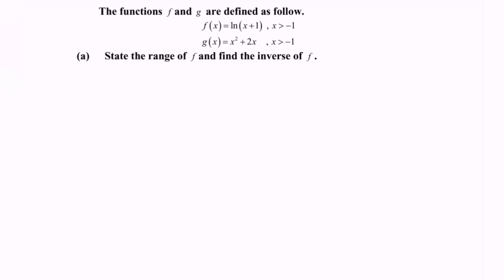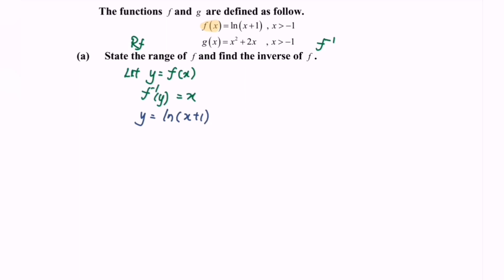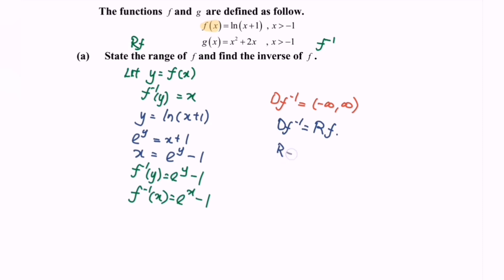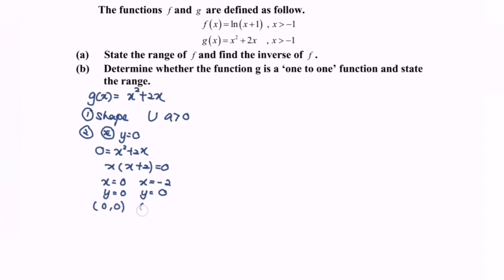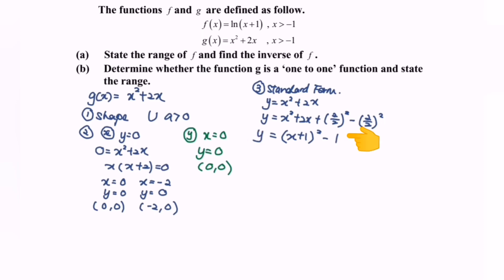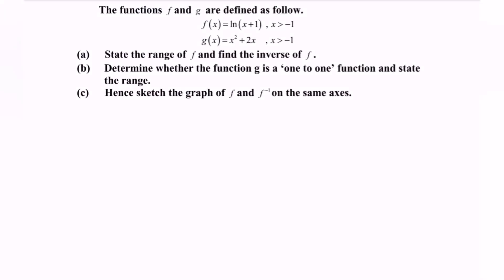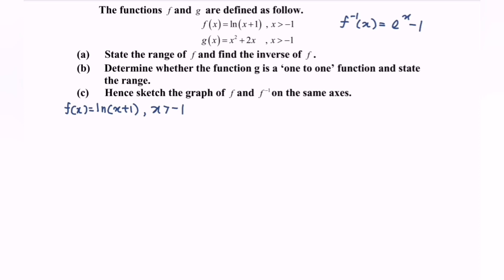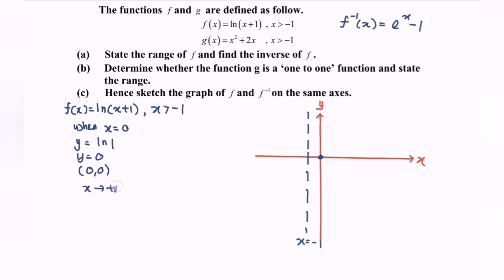Score A in PSPM I - Functions & Graphs SET5 E4 Section B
1. How to solve and deal with functions & graphs